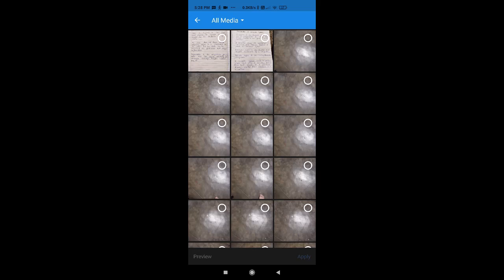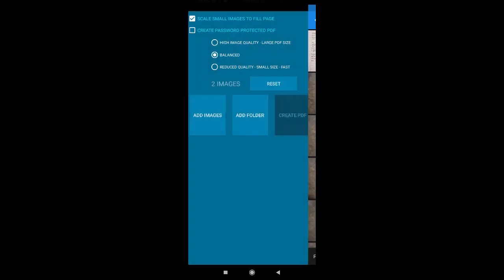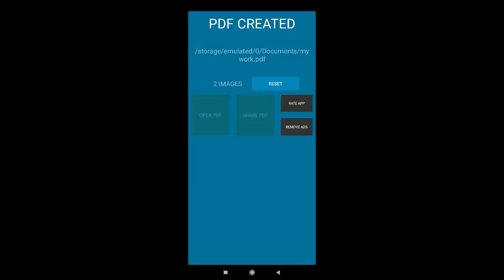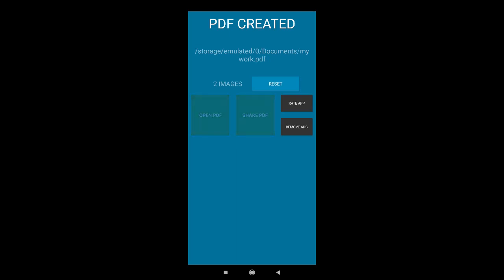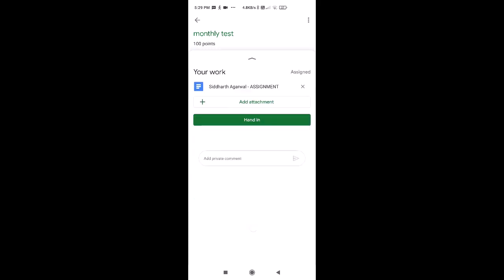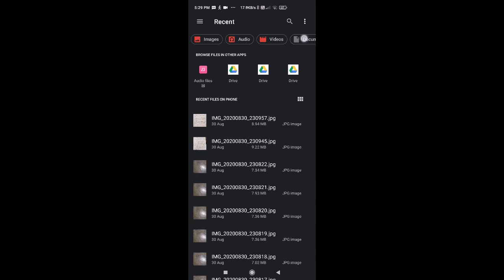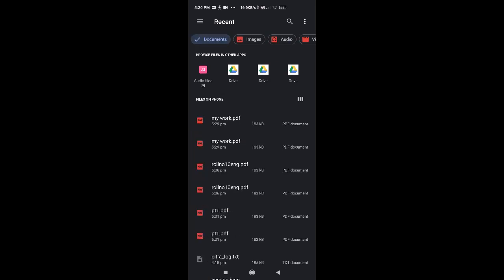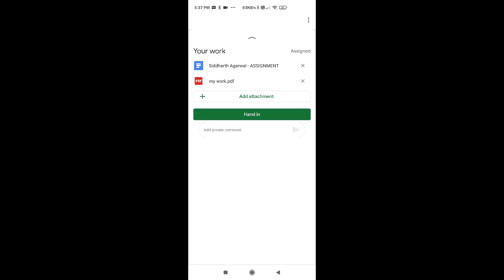how to upload your work in google classroom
today's video will show you how to upload your work in google classroom.
already you are aware that the tests are going to be conducted soon and you have to solve in your notebooks and in pdf form you have to submit. aren't u wondering how to do???